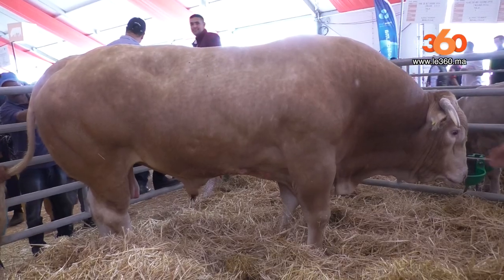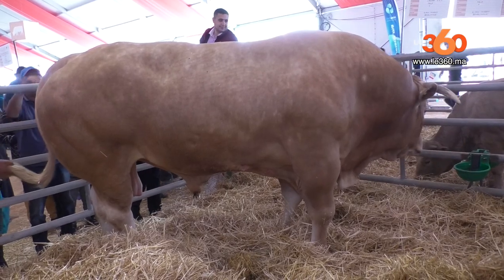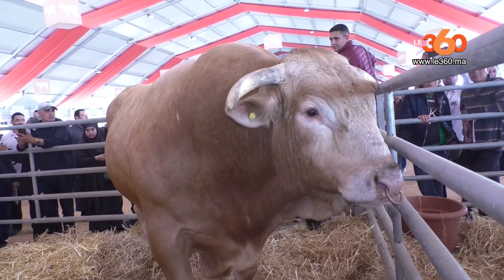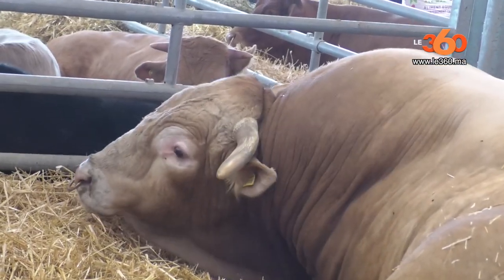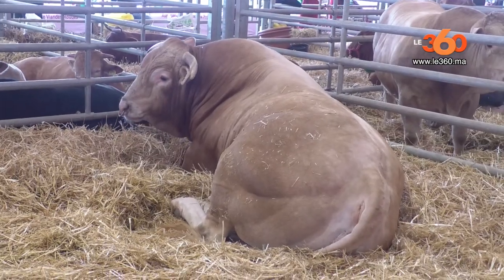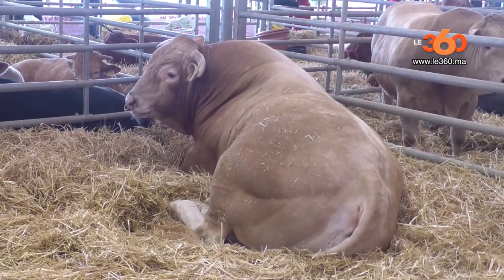Le360.ma • شاهد أكبر ثور في معرض الفلاحي بمكناس وصاحبه يرفض بيعه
للمزيد من التفاصيل حول هذا الموضوع، زوروا موقعنا المتجدد على مدار الساعة